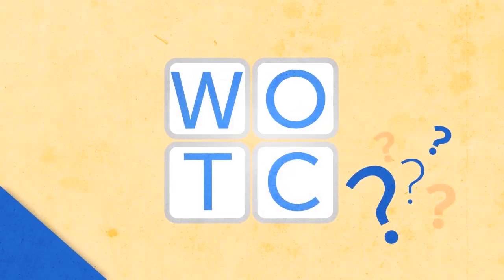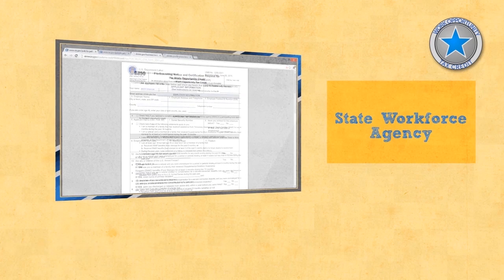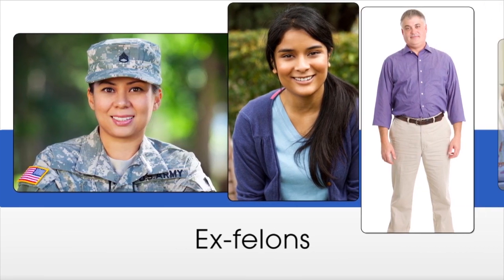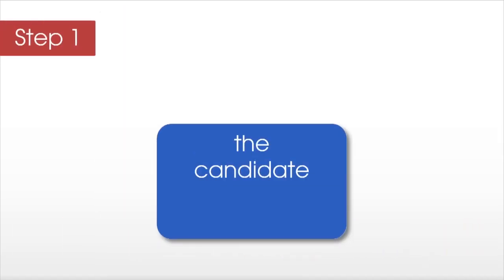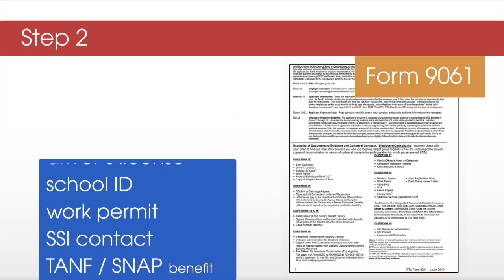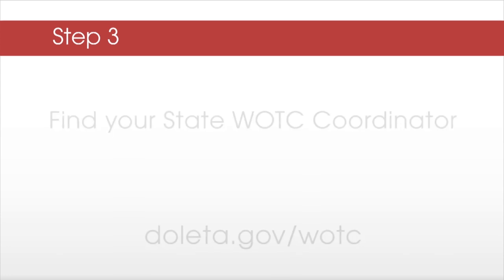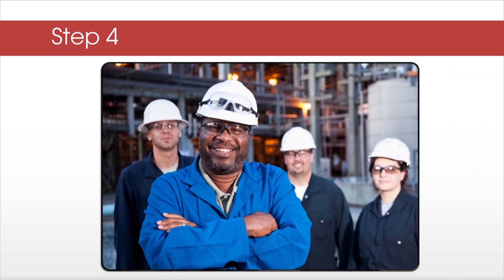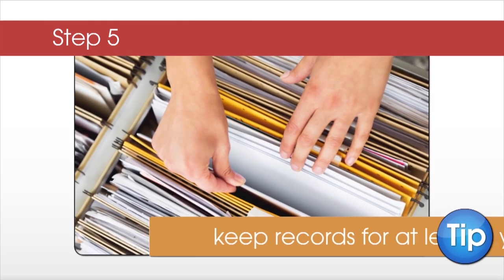Work Opportunity Tax Credit: A Tutorial for Employers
The Workforce Opportunity Tax Credit (WOTC) program is a Federal tax credit available to employers for hiring individuals from certain target groups who have consistently faced significant barriers to employment.  This tutorial provides employers with an introduction to WOTC, details on what workers are eligible and other program requirements, and a step-by-step guide on how to apply for the tax credit.